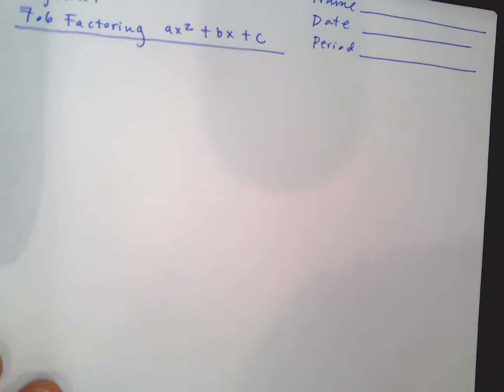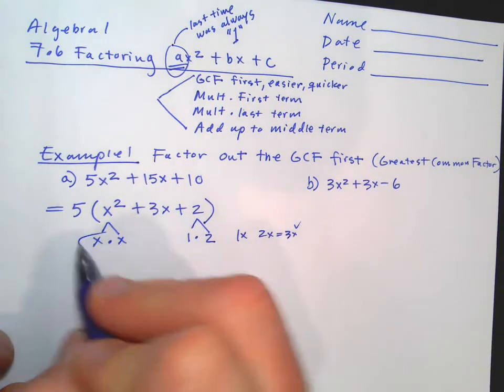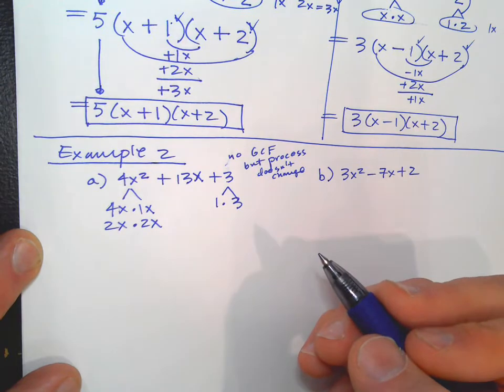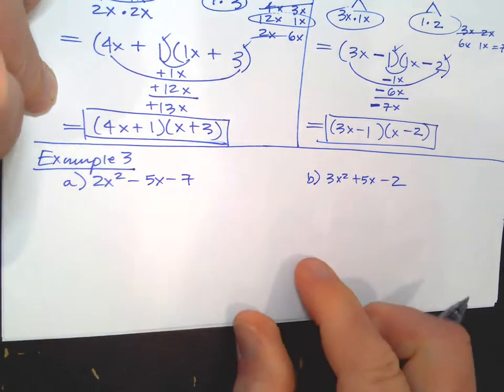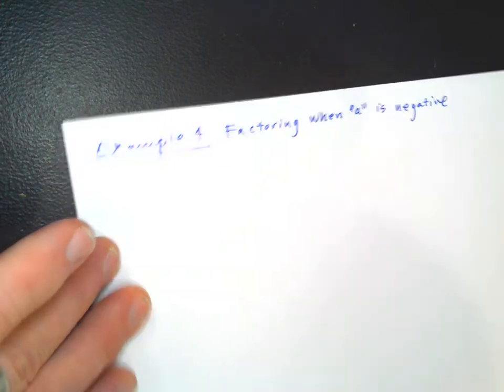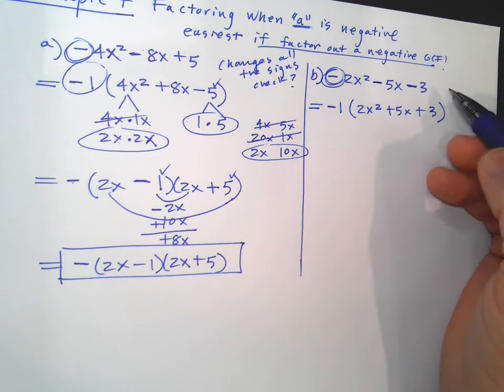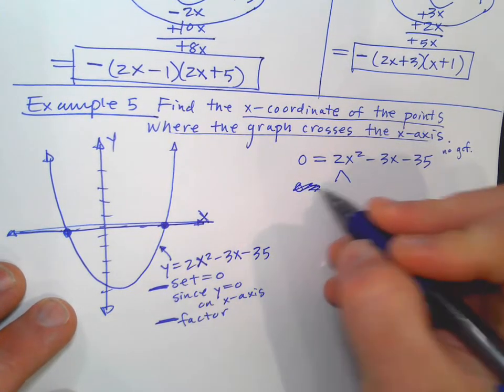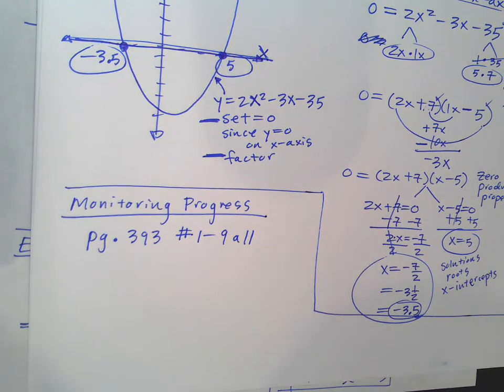Algebra 7.6 Factoring ax^2 + bx + c